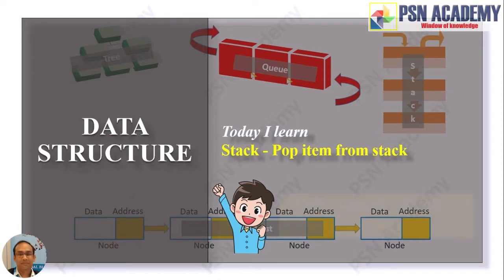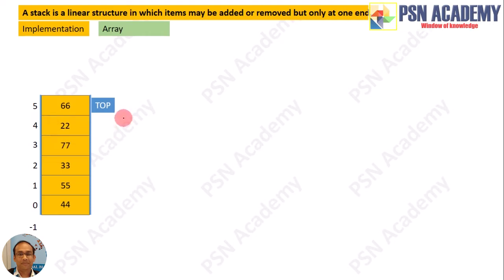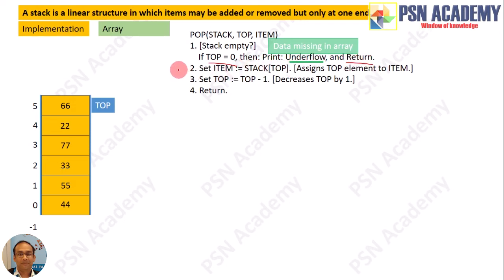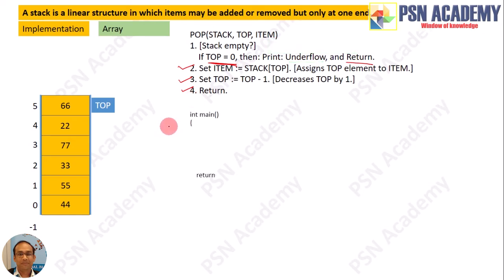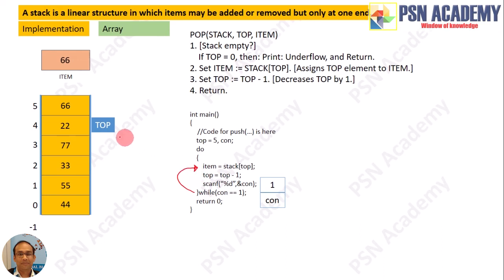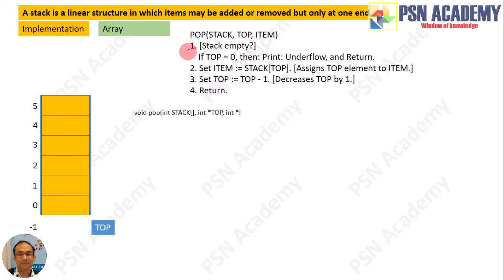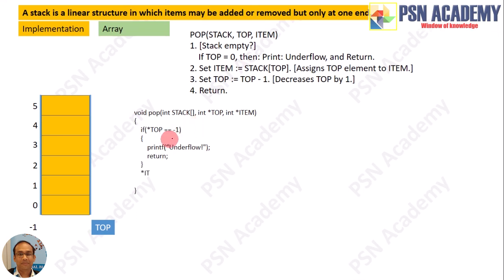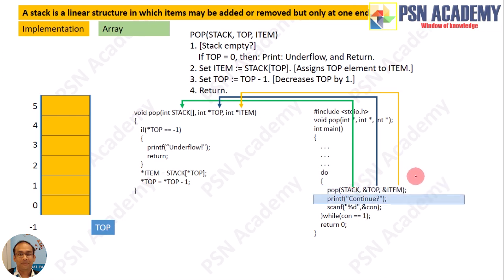3. STACK: POP item [ANIMATED] with ALGORITHM and CODE | Data Structure Full Course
The algorithm:
POP(STACK, TOP, ITEM)
This procedure deletes the top element of STACk and assigns it to the variable ITEM.
1. [Stack has an item to be removed?]
    If TOP := 0, then: Print: UNDERFLOW, and Return.
2. Set ITEM := STACK[TOP]. [Assigns TOP element to ITEM.]
3. Set TOP := TOP — 1. [Decreases TOP by 1.]
4. Return.